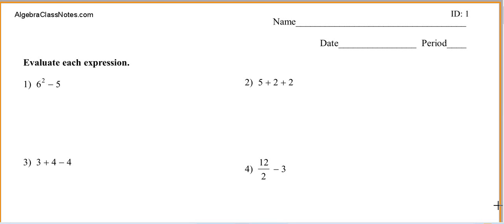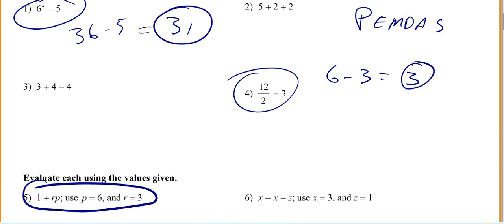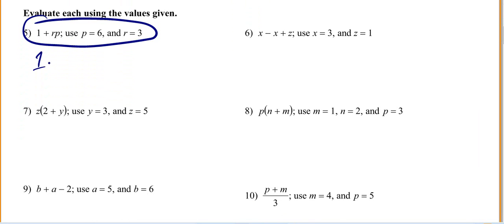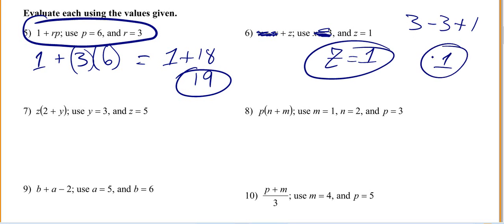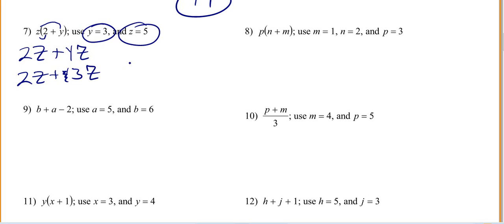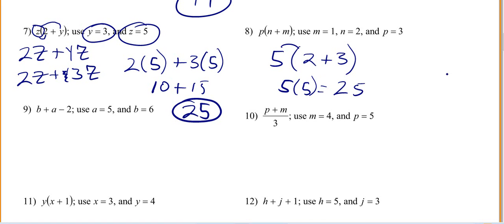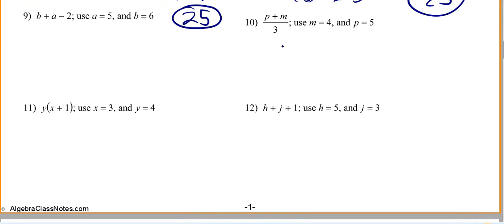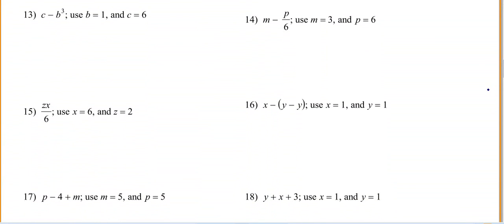algebraic expressions by substution